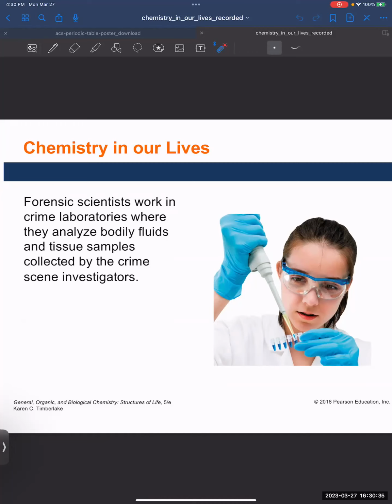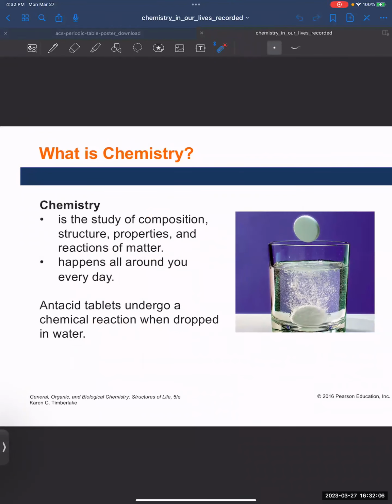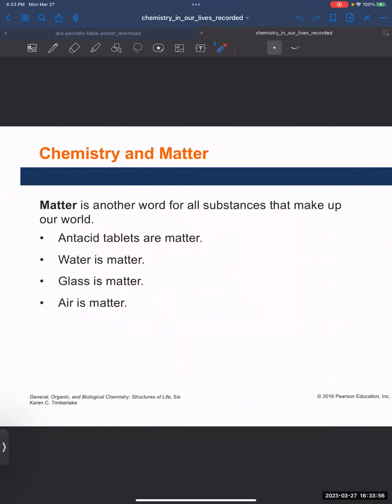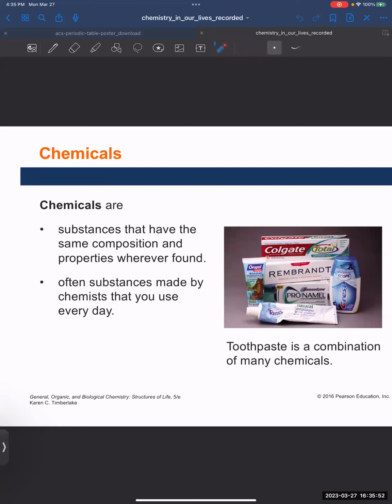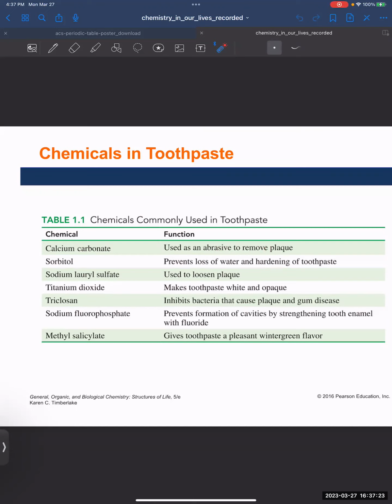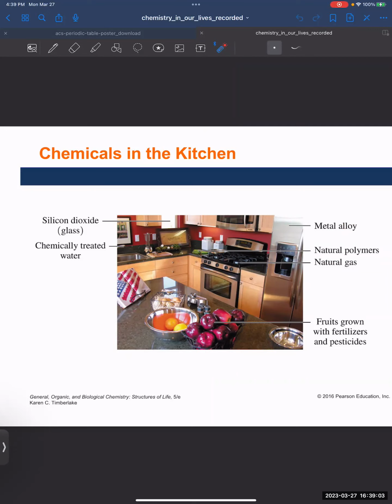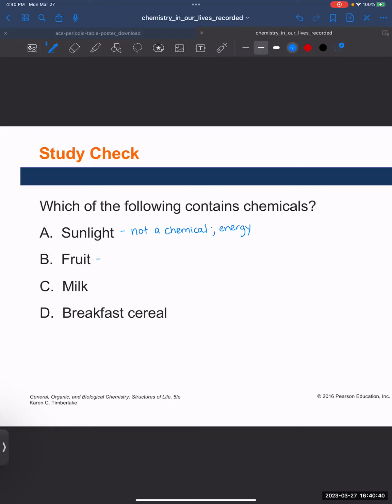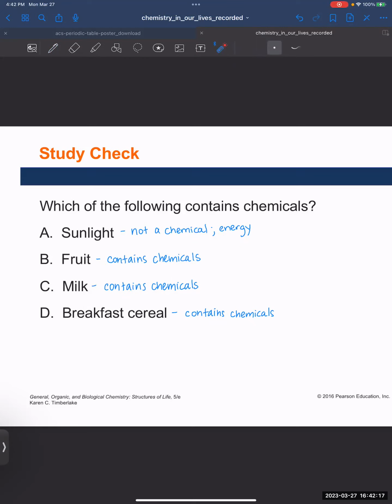1 Chemistry in our Lives